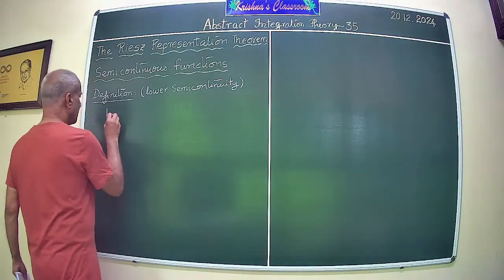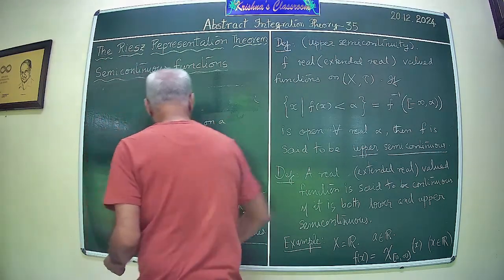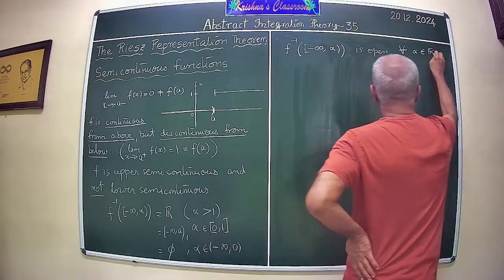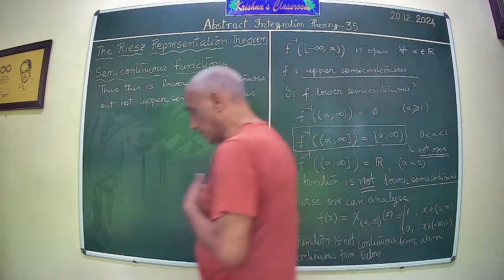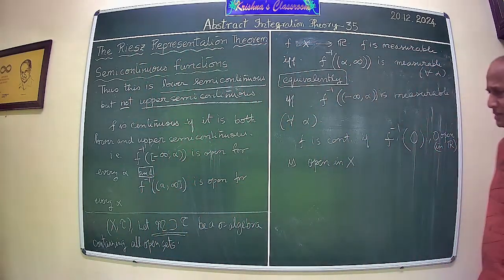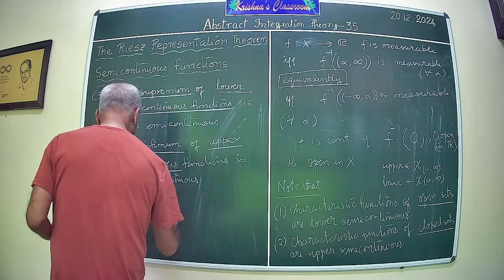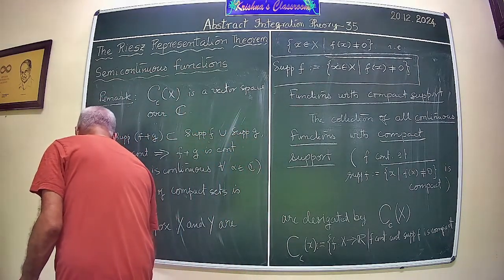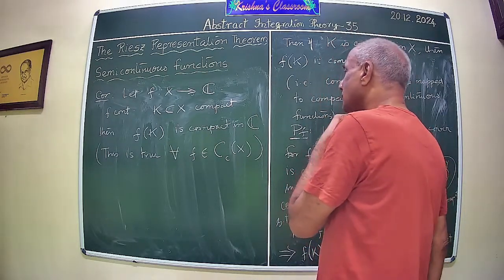Abstract Integration Theory 35 - The Riesz Representation Theorem - Semicontinuous Functions